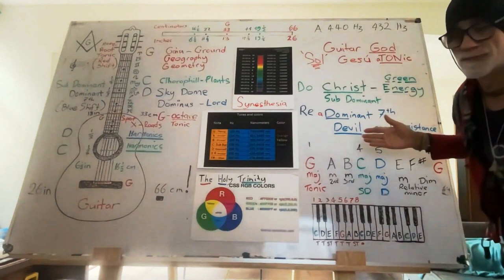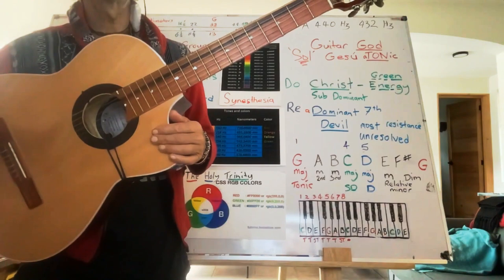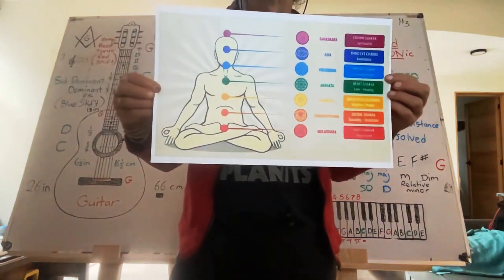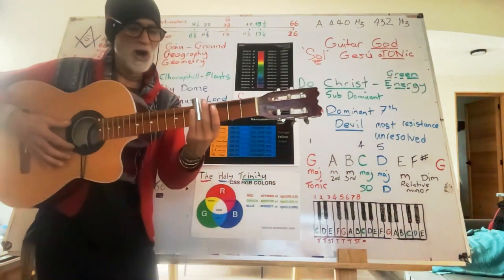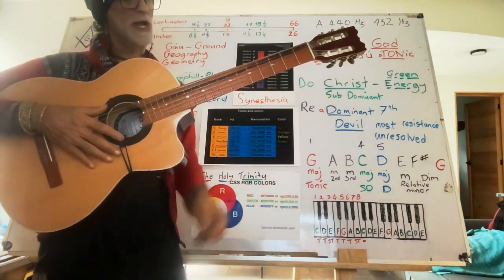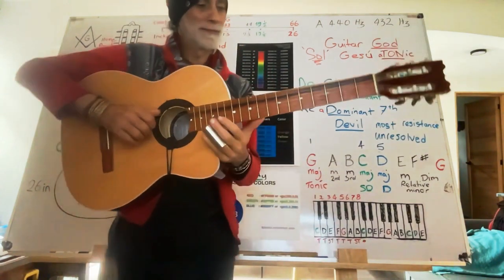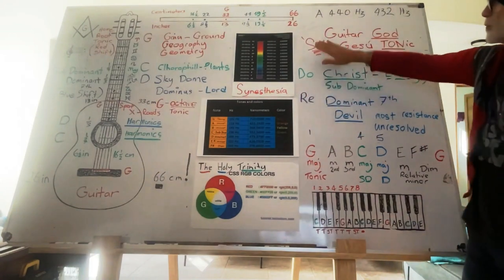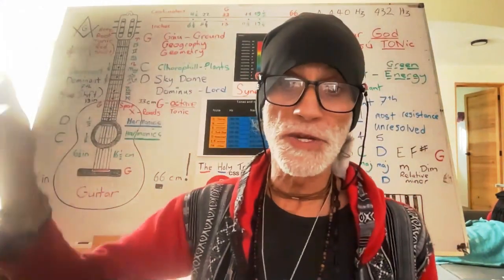432Hz How to be a Musician and Guitarist in 10 minutes, Synesthesia and Syncretism SANTOS BONACCI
FOLLOW SANTOS HERE @SyncretismTheMagnumOpus  @sanbon1963